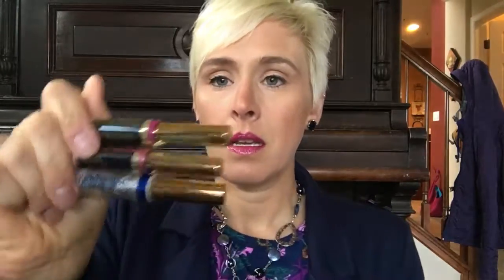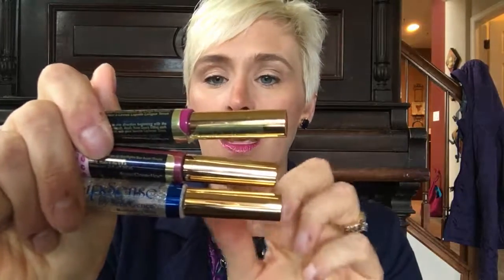Layering with Purple Reign and Violette